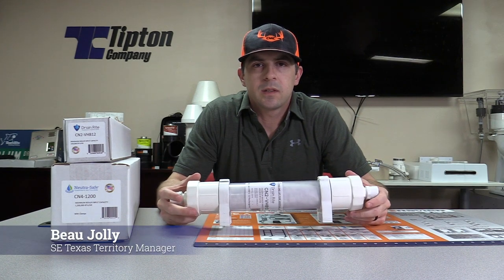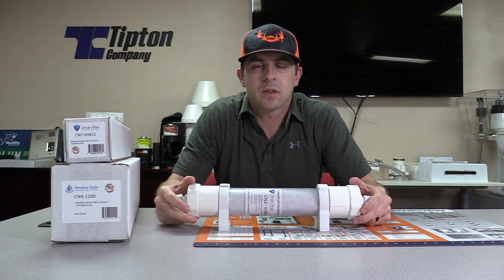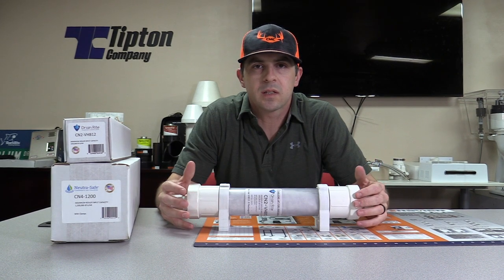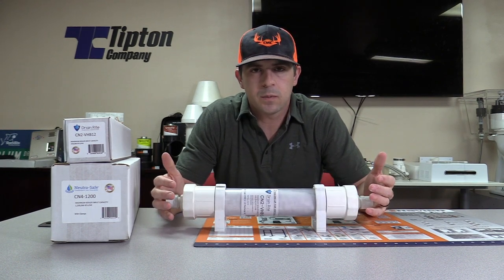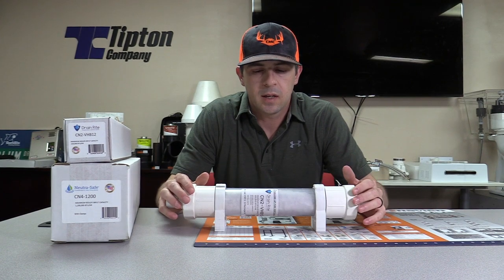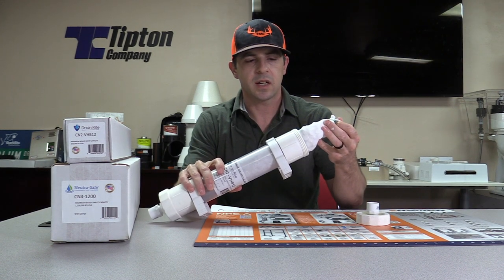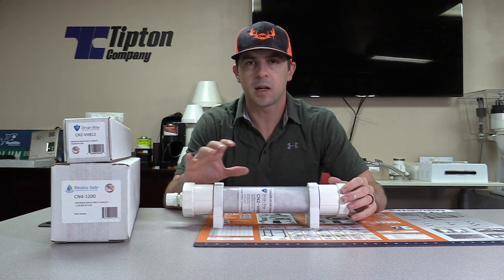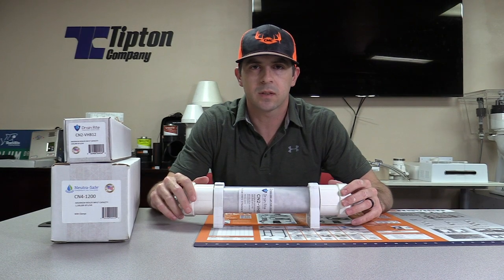Drain Rite & Neutra-Safe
Beau Jolly from Tipton Company tells you about the benefits of Drain Rite and Neutra-Safe Condensate Neutralizers! He explains what they can do on a condensing tankless water heater and how they work!

If you would like to know more please check them out at this